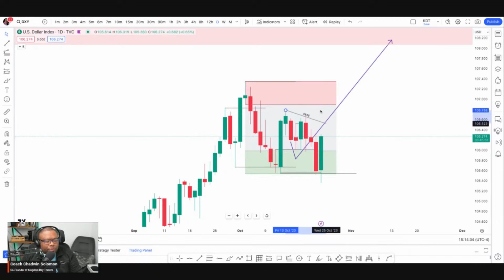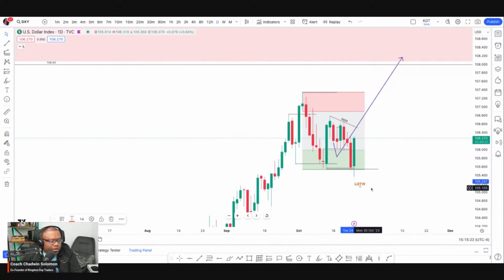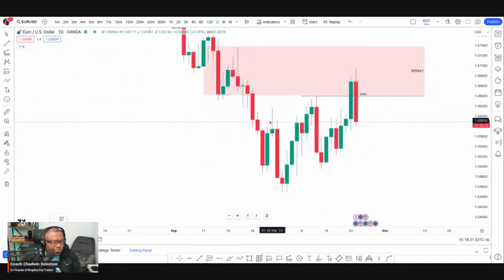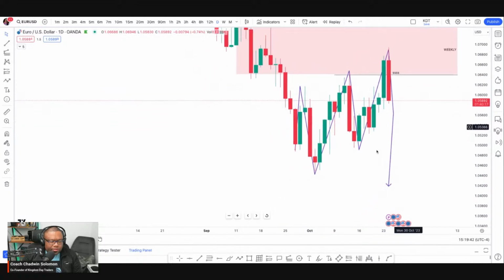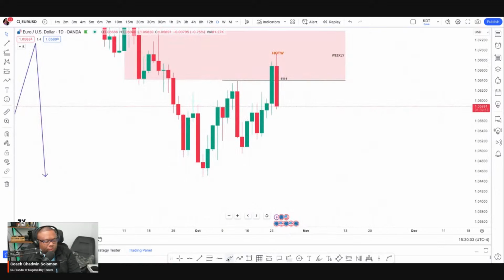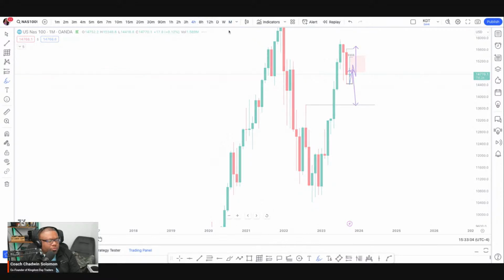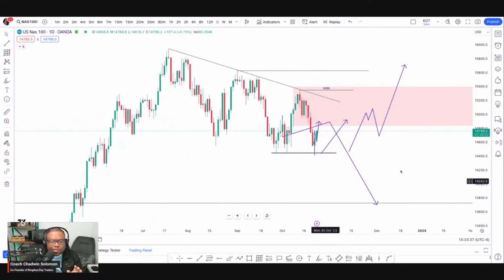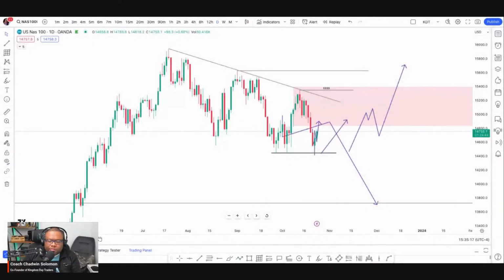Technical Tuesday - With Coach Chadwin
Join Coach Chadwin Today for live market overview , let's speculate together where the market is likely to go for the week. Coach Chadwin will share his technical process.

Join our Free Facebook Group: Connect Trade & Grow w/Kingdom Day Traders

Get our "Just Like Clockwork Video & Book series" Learn how to meticulously time the Market

Risk Disclosure:
Trading in futures and forex markets involves significant risk and may not be suitable for every investor. Investors could potentially incur losses equal to or exceeding their initial investment. Risk capital, which is the money an investor can afford to lose without compromising their financial security or lifestyle, should be the sole source of funds used for trading. Trading should only be considered by individuals with an ample amount of risk capital. Please note that past performance is not necessarily indicative of future results.